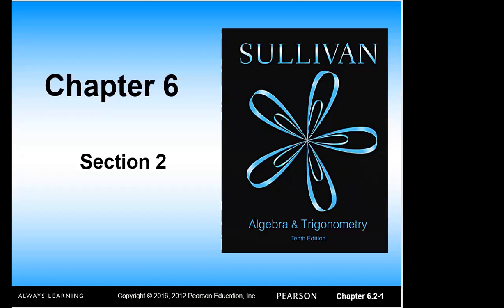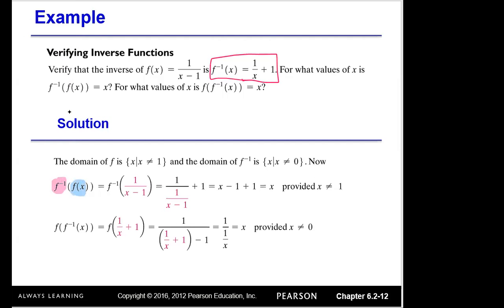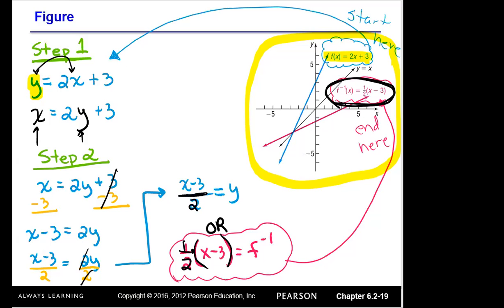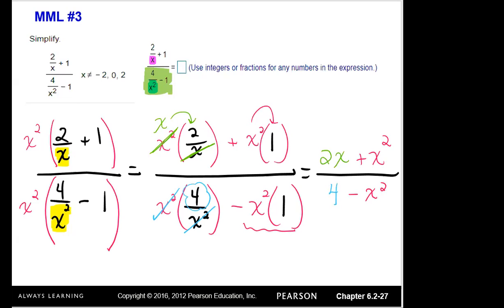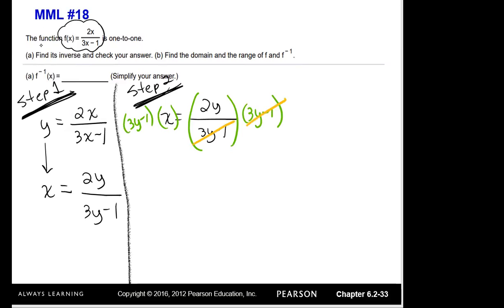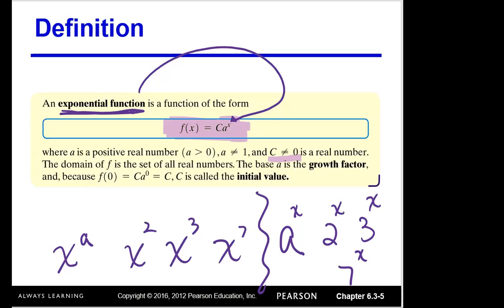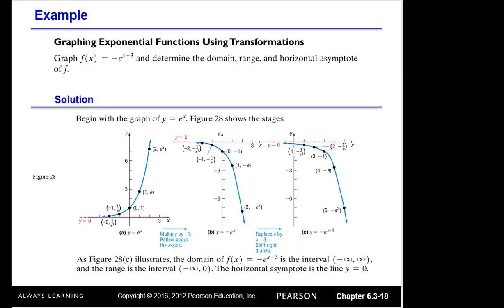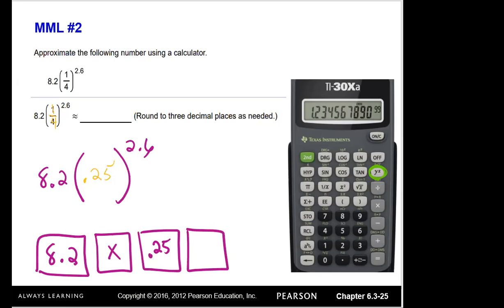11 25 2020 Lecture MAT 136 Section 6 2 & part of Section 6 3